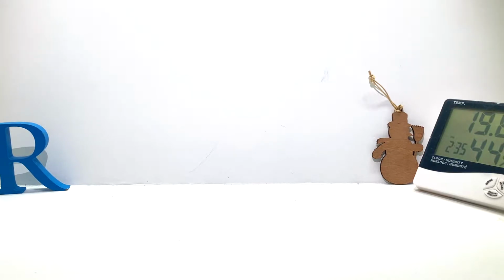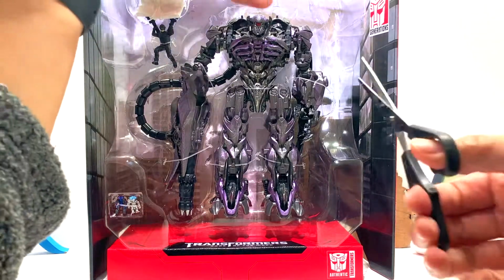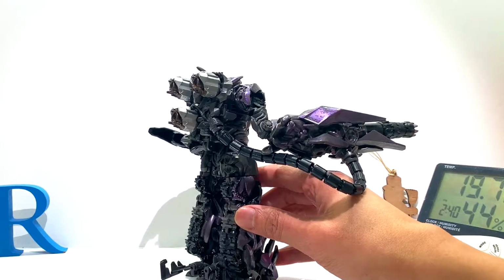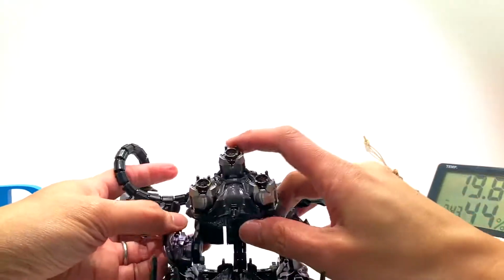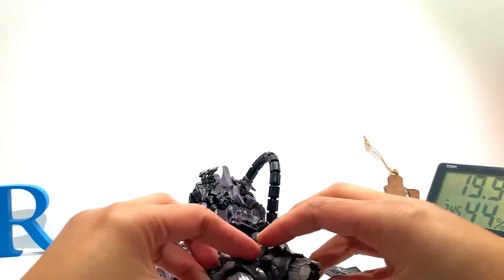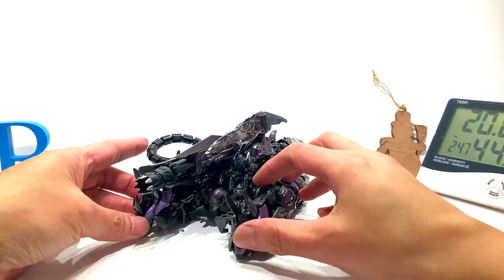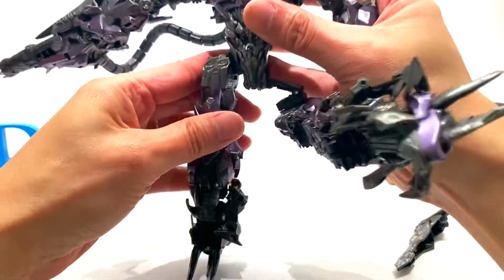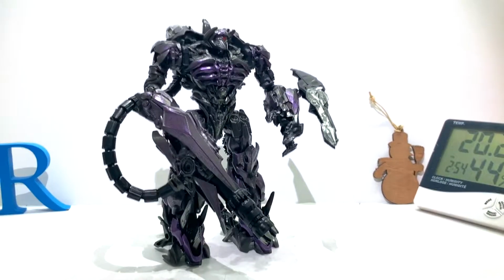Transformers Studio Series DOTM Shockwave: Countdown to Xmas 2020 Day 15